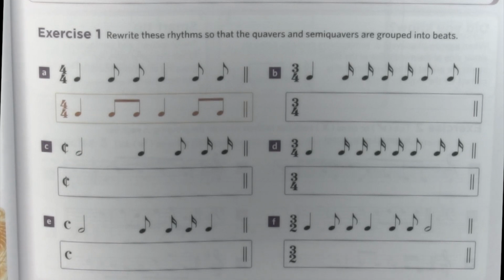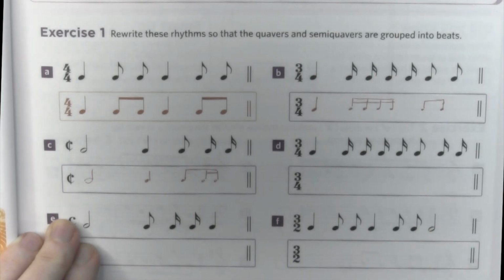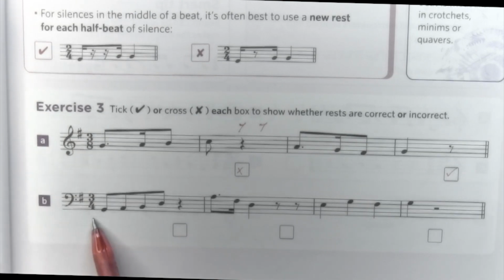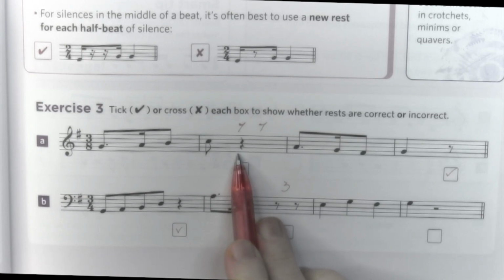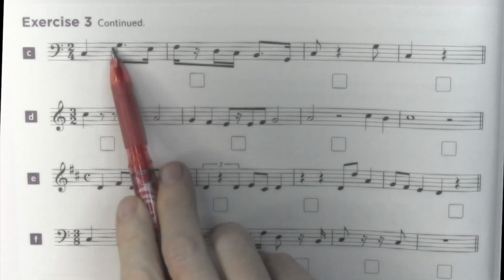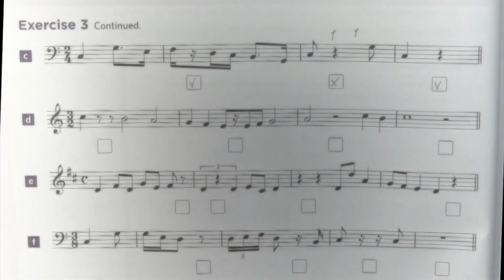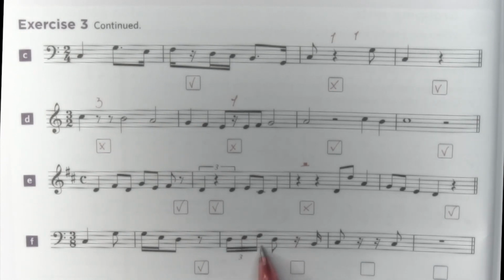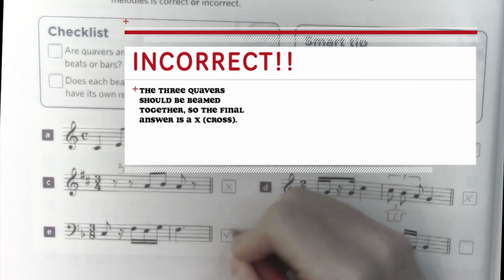DISCOVERING MUSIC THEORY Grade 2 [Ch. 4] ANSWERED AND EXPLAINED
Watch me ANSWERING and EXPLAINING Chapter 4 about Rhythm Part II from the ABRSM workbook 'Discovering Music Theory' Grade 2

0:00 Introduction
0:43 Exercise 1
5:59 Exercise 2
8:52 Exercise 3
15:50 Exercise 4
18:21 Exercise 5